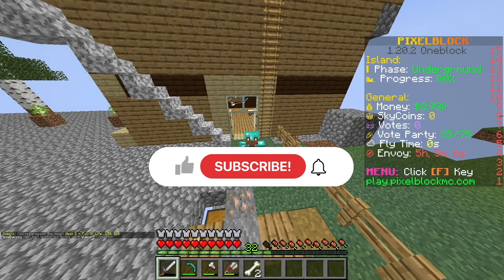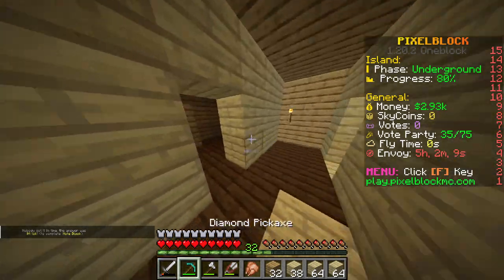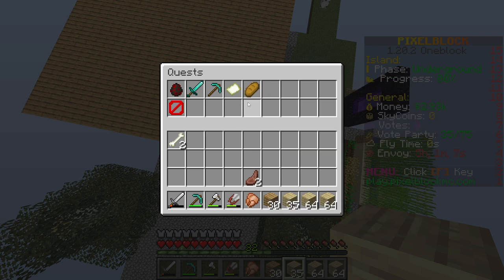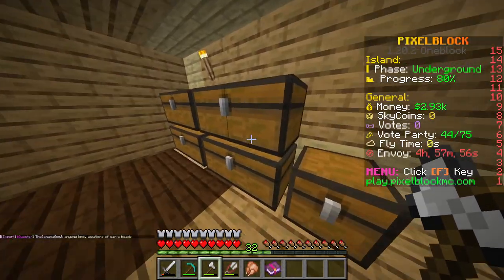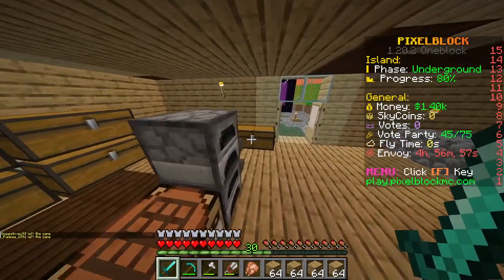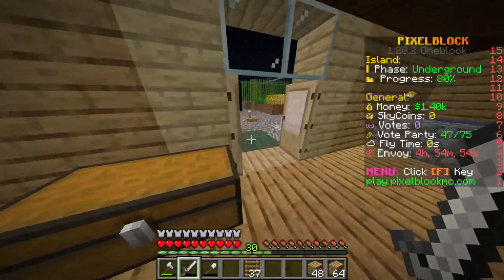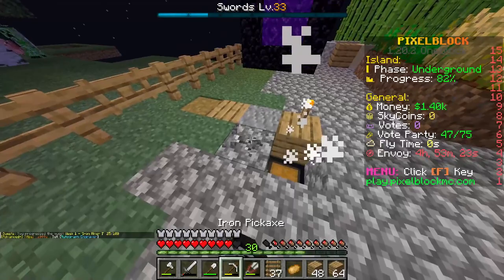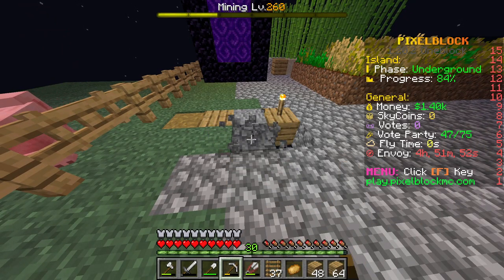One block Tasks